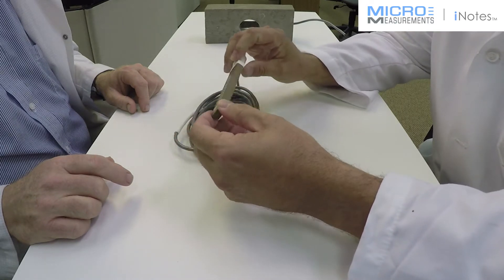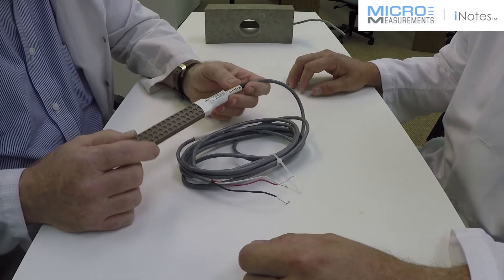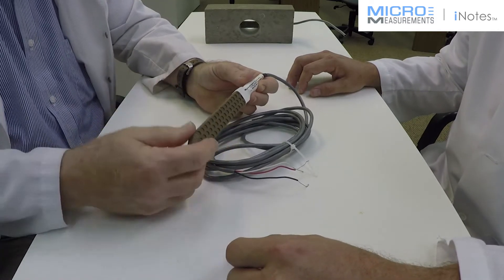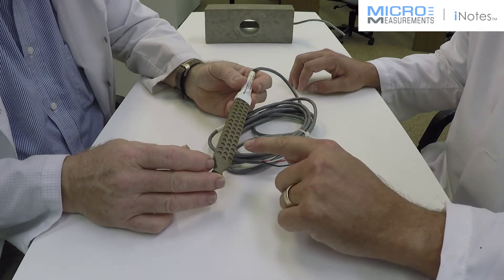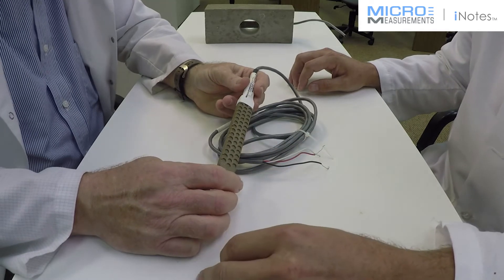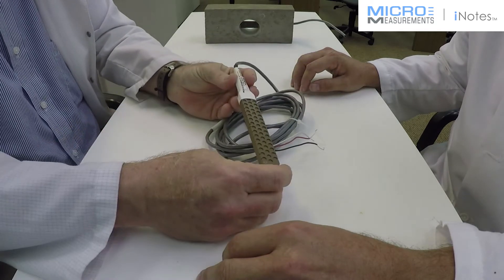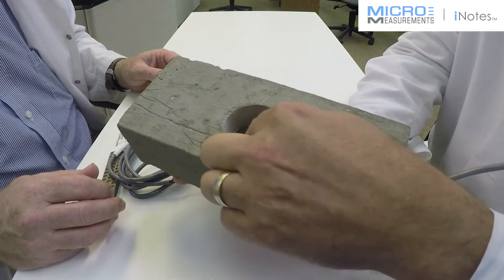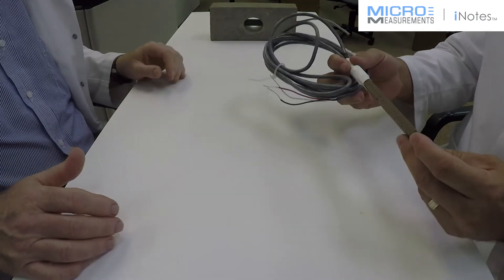Strain Gage Sensors “in” Concrete – The Hard Facts (Structural Health Monitoring)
Civil engineers constantly face the challenge of making accurate strain measurements in very hostile environments.  Wind, rain sleet, snow, extreme temperatures, traffic...the list goes on and on.
Strain gages can, of course, be directly bonded to steel structures and even to the surface of concrete.  The main challenges, when bonding to concrete are proper surface preparation and environmental protection.  The porosity of concrete makes this a special challenge.  See Micro-Measurements TechTip-611 for detailed instructions on product selection and procedures for bonding strain gages to concrete.
An even greater challenge comes when the test calls for embedded strain gages—that’s  right, embedded!  Protecting a delicate strain gage installation from the forces and impact of flowing concrete, the heat of the cure cycle and the tenacity of water in its attempt to permeate every nook and cranny is a daunting task for even the most experienced strain gage installation technician.
The common approach is to bond strain gages to ’sister bars’ which are tie-wired to the rebar prior to pouring the concrete.  While this method works well from a strain measurement standpoint, getting the installation to survive is no small task, making the survivability of the installation uncertain with no chance of doing the job a second time.
Micro-Measurements has the solution.  The EGP-Series Embedment Strain Gage is specially designed for measuring mechanical strains inside concrete structures. The sensing grid, constructed of a nickel-chromium alloy (similar to Karma), has an active gage length of 4 in [100 mm] for averaging strains in aggregate materials. A rugged 5 in [130 mm] outer body of proprietary polymer concrete resists mechanical damage during pouring, minimizes reinforcement of the structure, and provides protection from moisture and corrosive attack. The grid, cast within the polymer concrete to ensure maximum strain sensitivity, is self-temperature-compensated to minimize thermal output when installed in concrete structures. Each gage incorporates a heavy-duty 10 ft [3 m] cable with 22-AWG [0.643 mm dia.] lead wires; a three-wire construction to the sensing grid helps minimize temperature effects in the instrumentation leads. Special lengths of pre-attached cable will be quoted upon request. Micro-Measurements M-LINE accessory cable 322-DJV is available for adding cable length in the field.